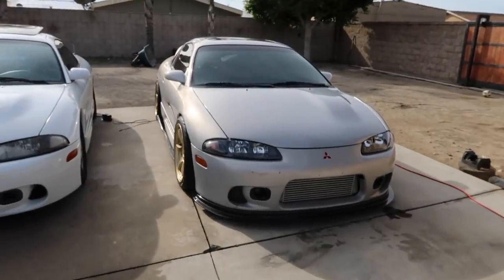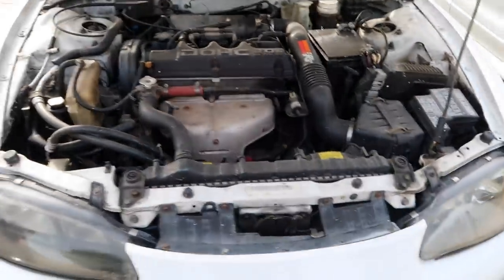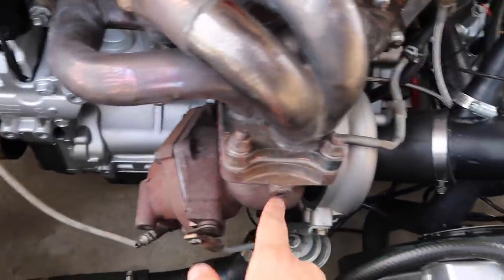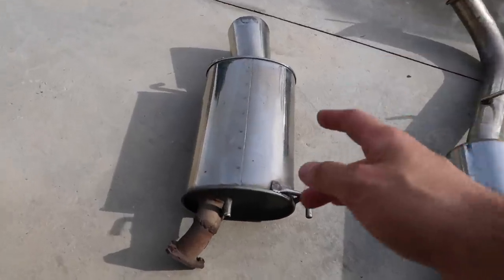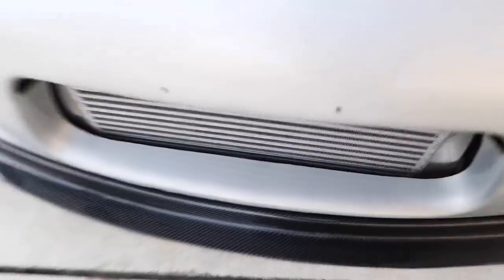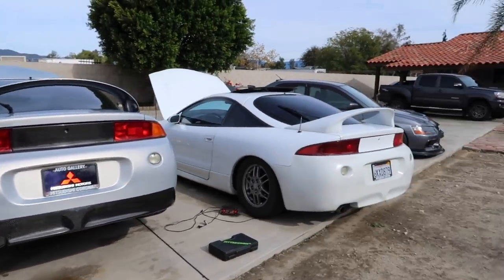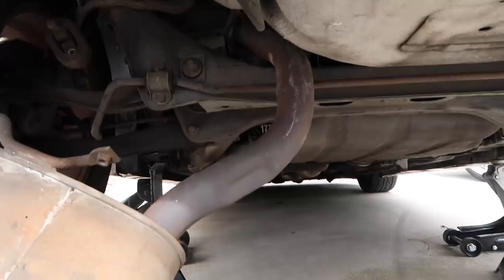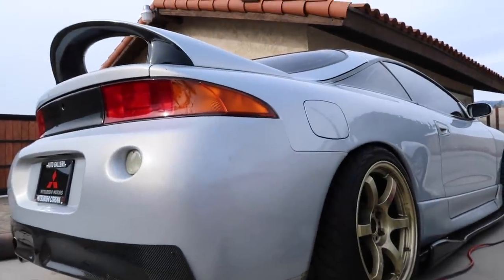MITSUBISHI ECLIPSE EXHAUST INSTALL !!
Full exhaust install video on the mitsubishi eclipse gsx and gs non turbo 420a. Using a greddy exhaust and no name axle back install for the dsm.

Let me know if you want to see more Dsm and mitsubishi evolution videos! Anything from launches, full installs, reviews, races vs other cars like gtrs, e85 hondas and much more! This is your one stop shop for mitsubishi eclipse and mitsubishi evo 8 & 9 videos!

Dsm, Mitsubishi, Eclipse, Evo 8, Evo 9, Mitsubishi Eclipse Gsx, Evo viii, Evo ix